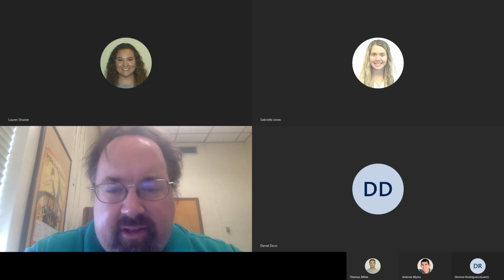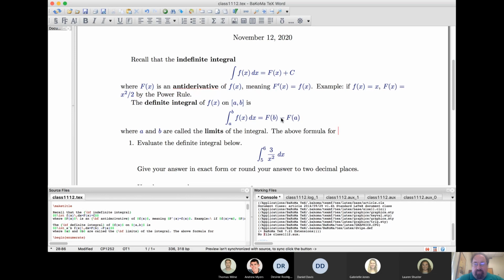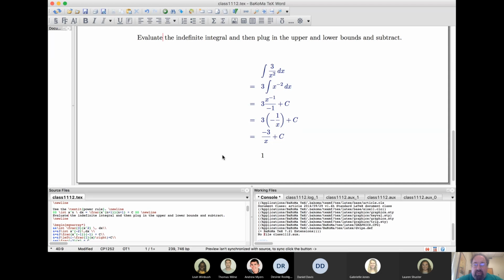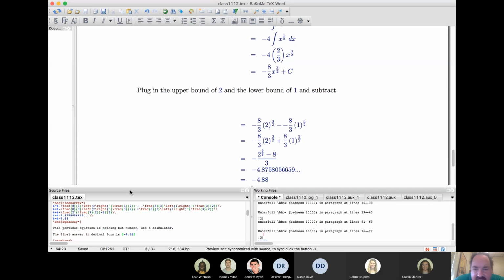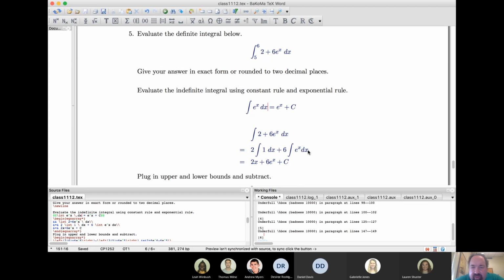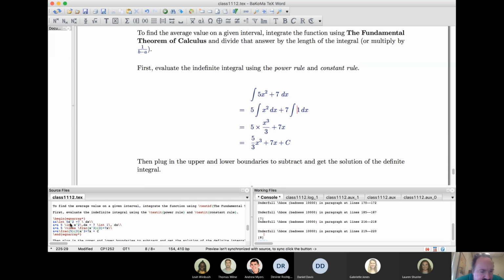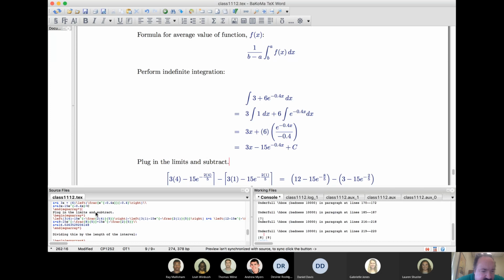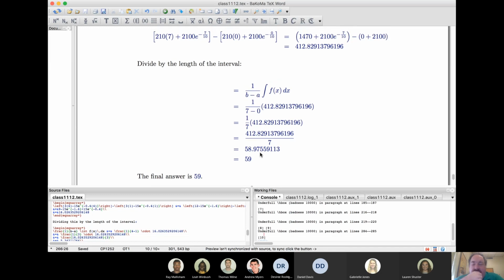MAT 102 Class Meeting 11/12/2020 9:30-10:45am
Lesson 6.3b: The Definite Integral